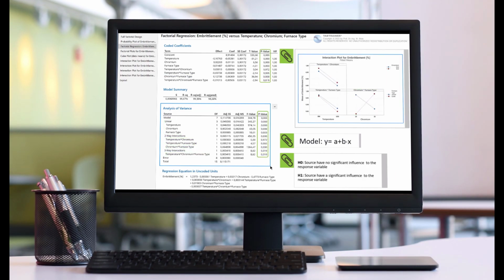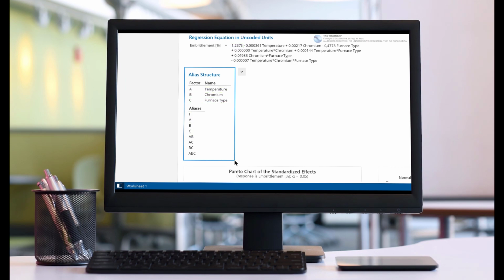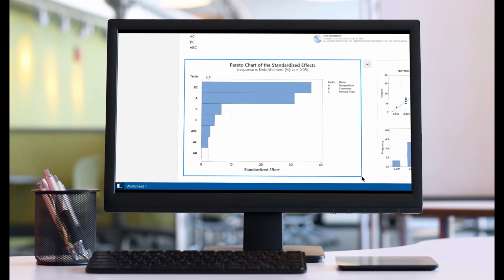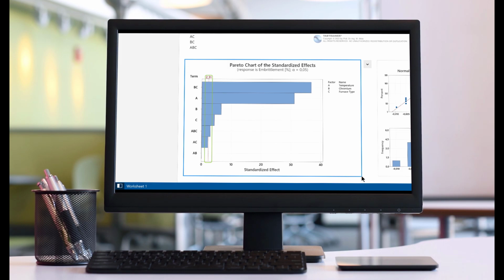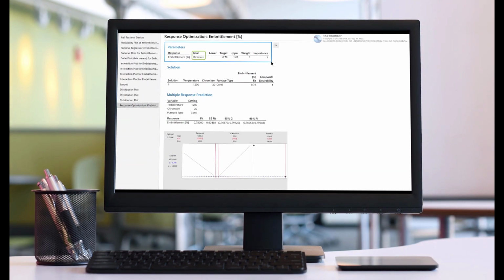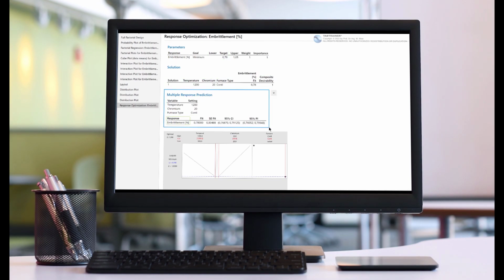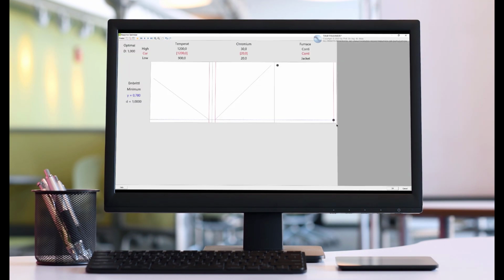Minitab Tutorial doe full factorial 3 predictors